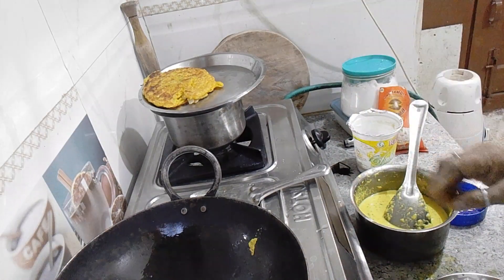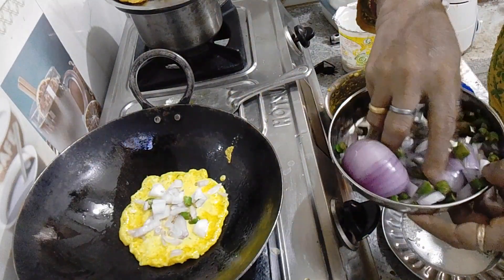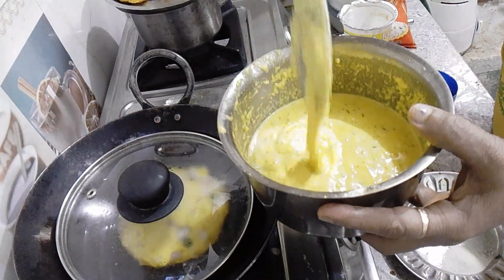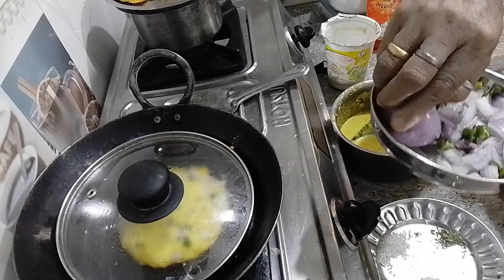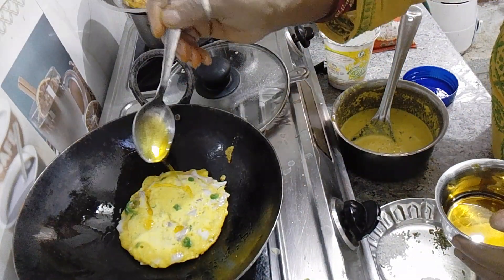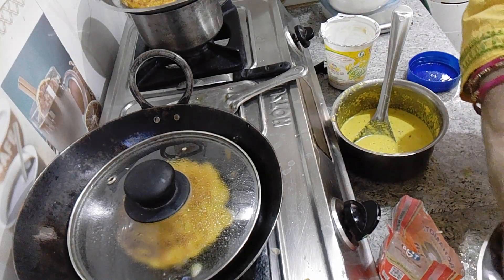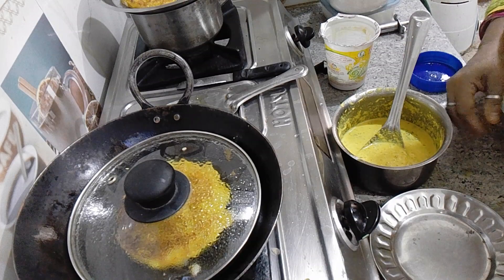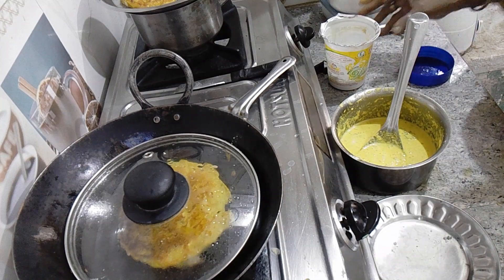cooking (sabudana suji ka healthy nashta)साबूदानासूजी का हेल्दीनाश्ता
cooking sabudana suji se banaya healthy nashta

cooking 49 second mein banae bhaji

cooking.   good morning friends fatafat banaen sandwich

recipe. dahi se chhachh banae

cooking. halvai Jaisi Jalebi Ghar per banaen

cooking. kacche kele ki sarson wale healthy recipe

cooking. Diwali kachori gehun aur suji ka halva

cooking Masoom ki daal aisi nahin banai hogi

 cooking.  kacche aam ka aam gura

recipe. Bina kharch ka bread se banaen gulab jamun

cooking Arabi patte ki dehati sabji

cooking munh mein bhul jaane wali kacche paraathe

cooking Sawai se banae lajawab namkin nashte